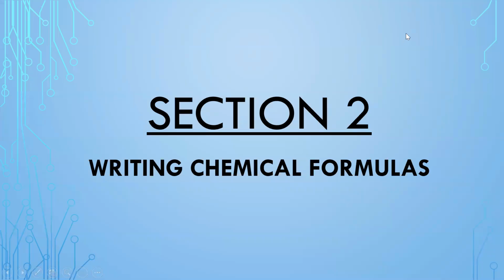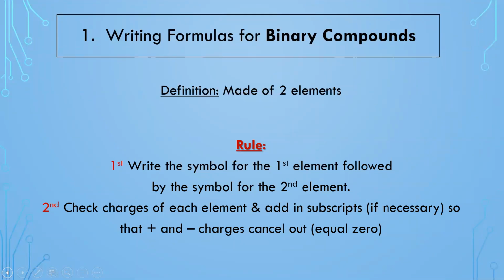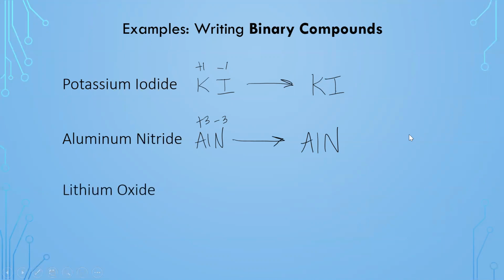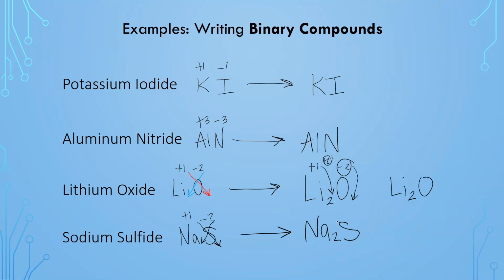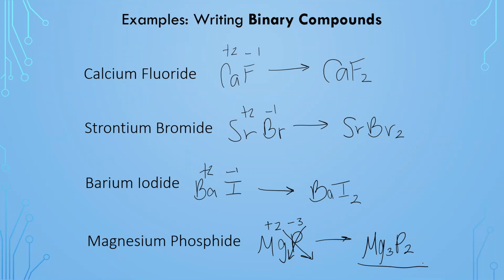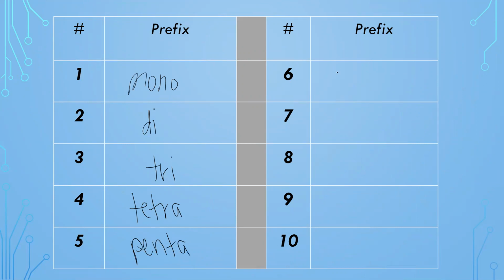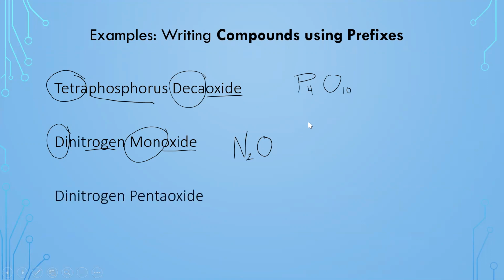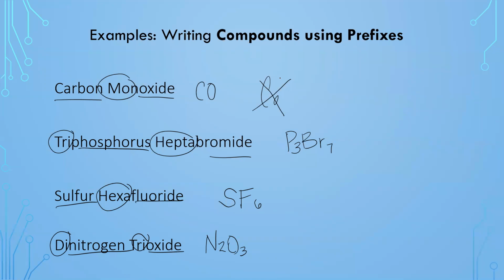Chapter 7.2 - Writing Formulas for Binary and Prefix Compounds